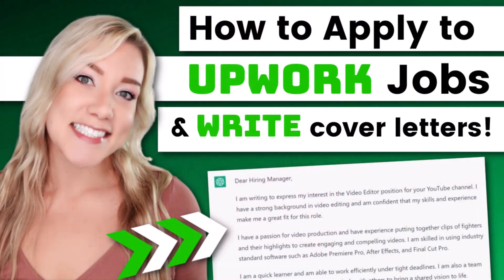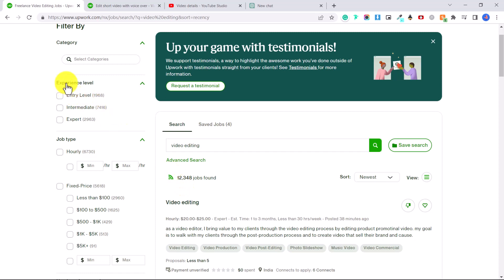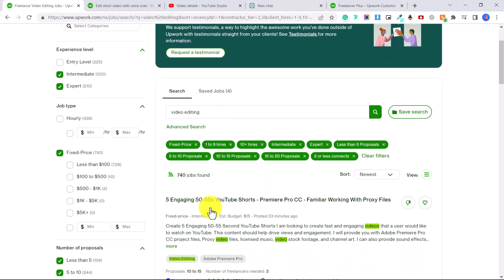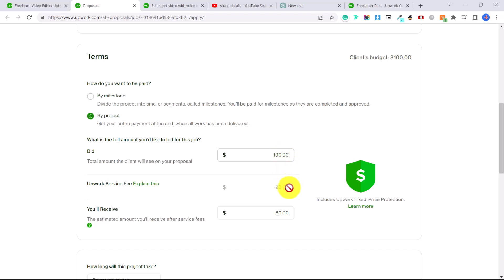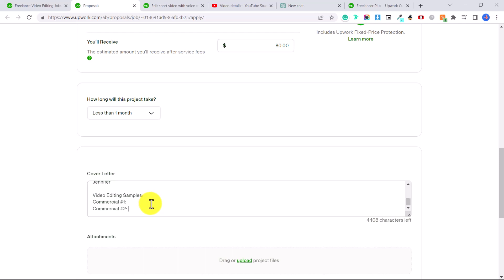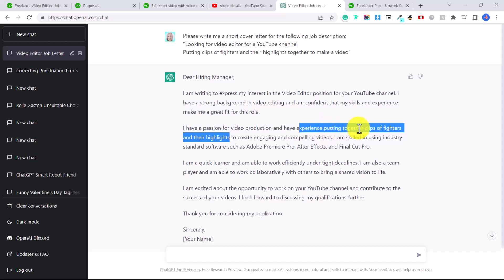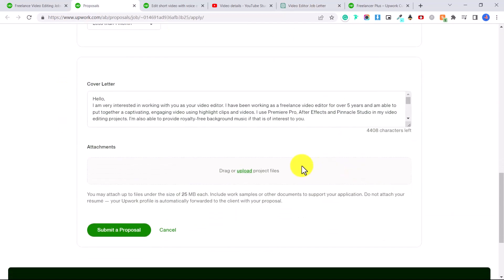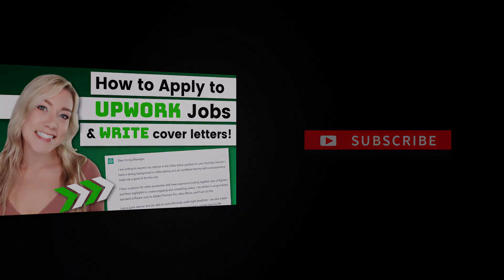How to Write an Upwork Proposal in 2023 and Find Jobs on Upwork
Learn how to easily write a proposal for jobs on Upwork in 2023 and how to search for jobs and find the best clients. I'll also show you how you can search for jobs that require a low amount of connects which is a new feature on Upwork.

I'll show you how to Filter by job type, payment type, number of proposals, and how to search for jobs posted by experienced clients who intend to hire!

You'll also learn how to instantly write amazing custom cover letters to use in your proposals with the help of AI!

Chapters:
00:00 - Intro
00:43 - How to Find Jobs
01:10 - How to Filter By
02:15 - Jobs with Low Connects Needed
03:00 - How to Apply to Jobs
04:14 - How to Write a Cover Letter
05:50 - Use AI to Help Write ANY Cover Letter
07:55 - How to Submit a Proposal
08:15 - How to Withdraw Proposal/Change Terms